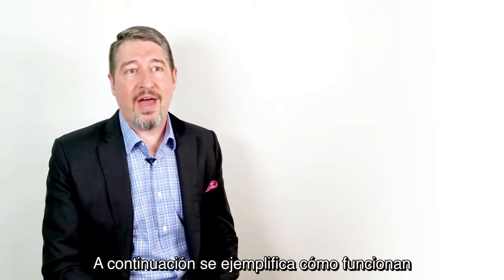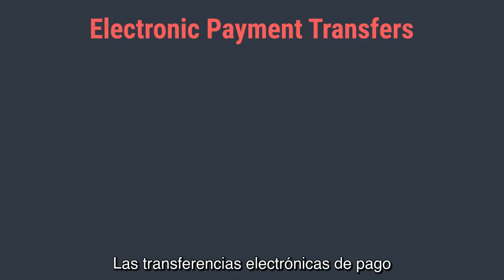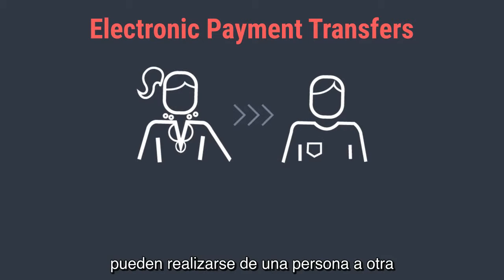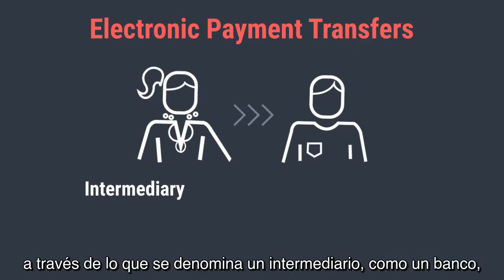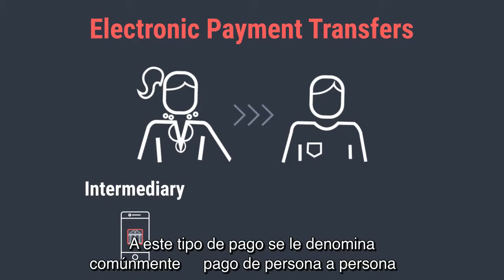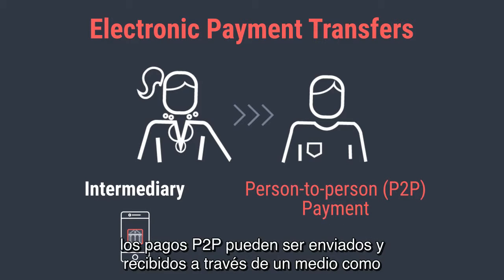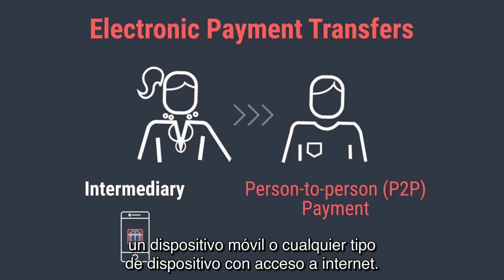Digital Literacy Video Series: Digital Payments (ES)